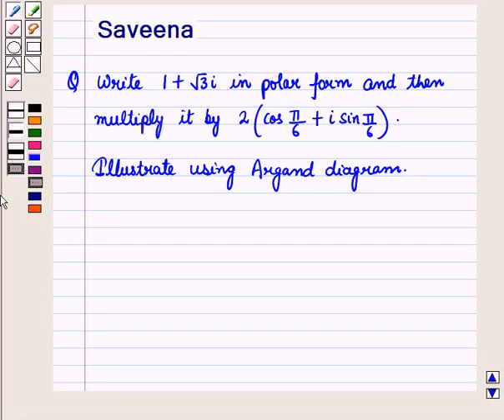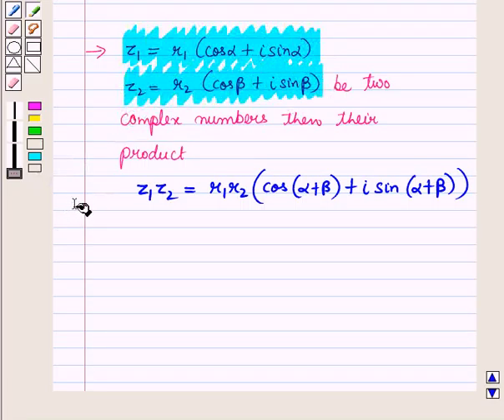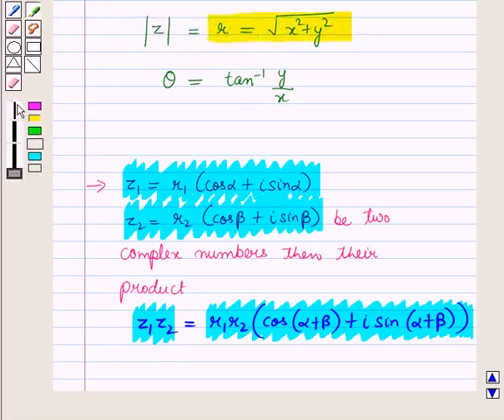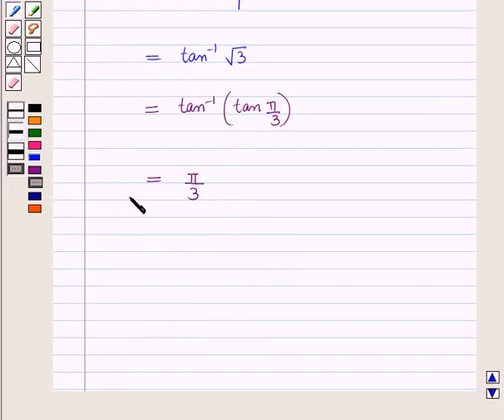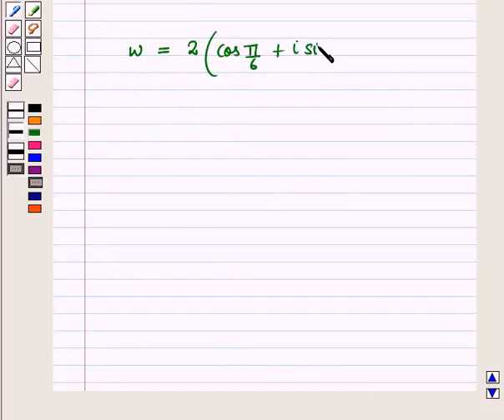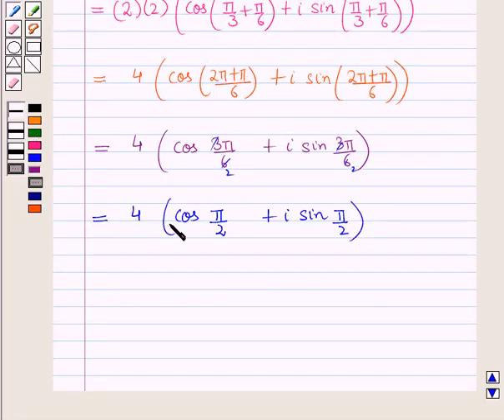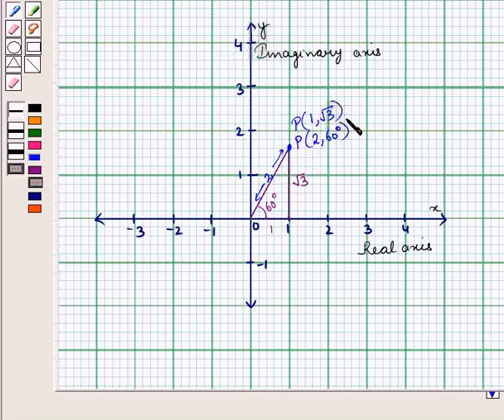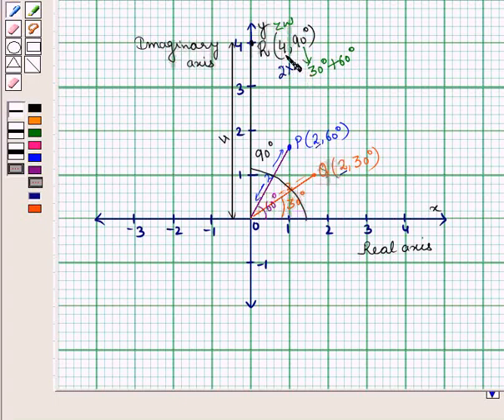Maths 12 CC MORE COMP NO SE20